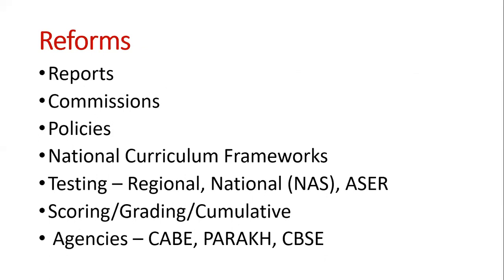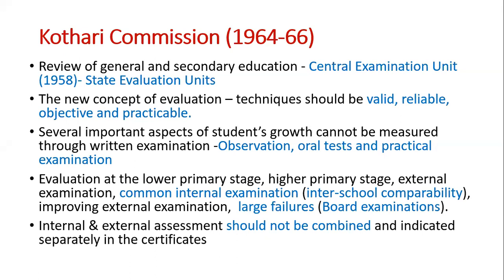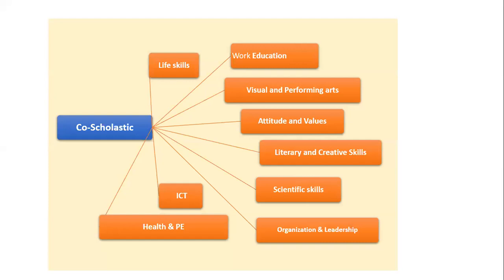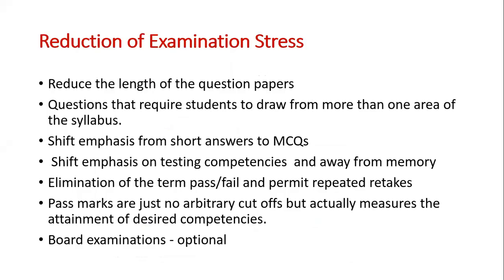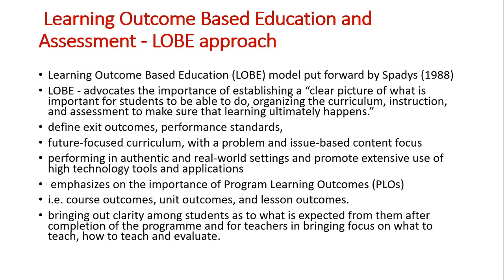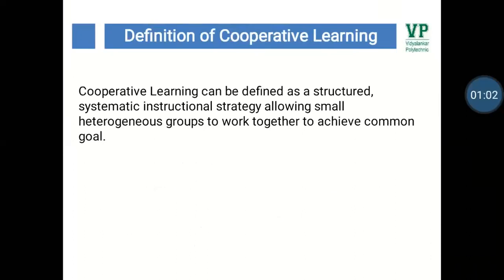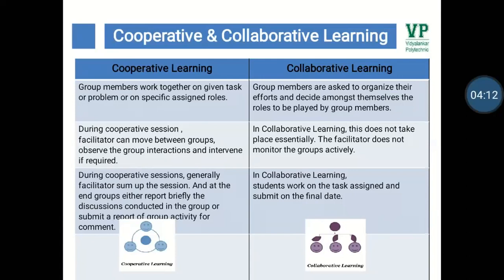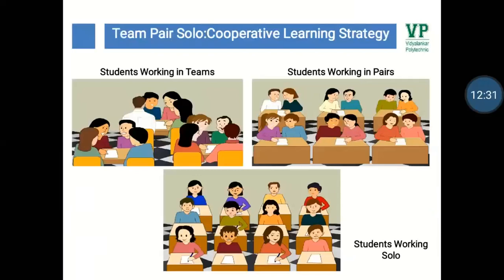National Educational Policy